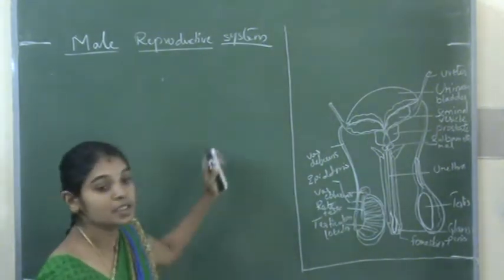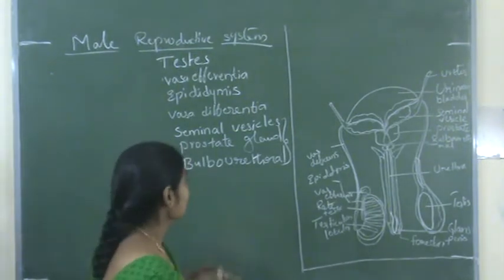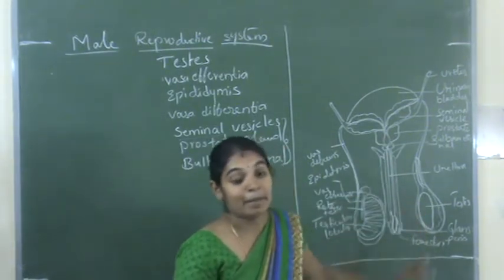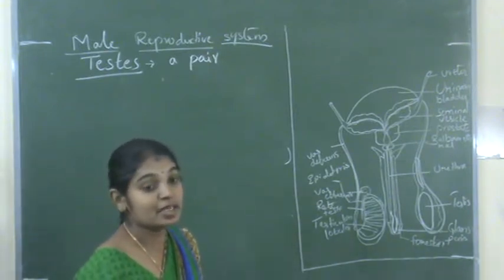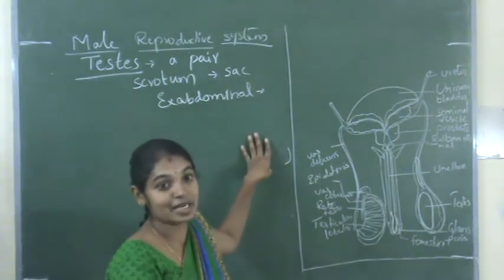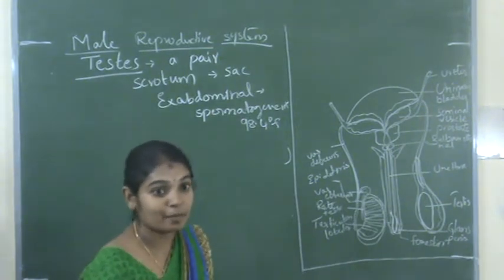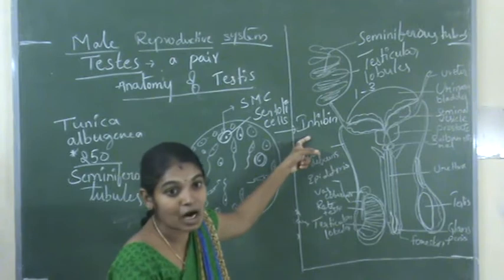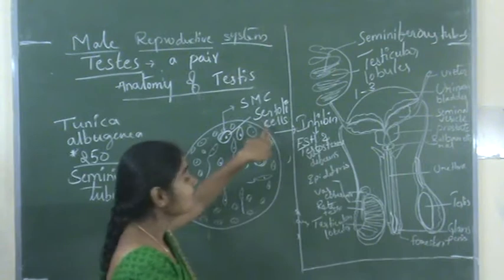07-07-2020 Biology class 12 Human Reproduction System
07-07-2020 Biology class 12 Chapter Name:- Human Reproduction System